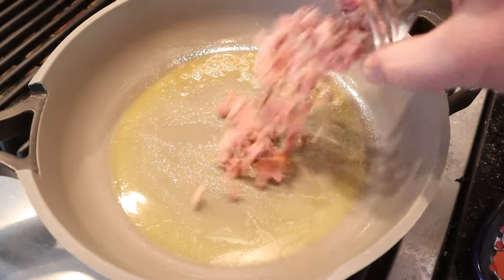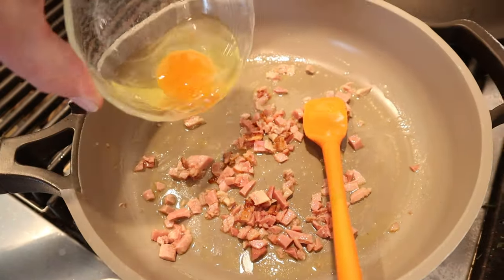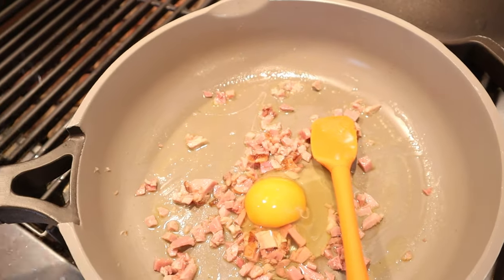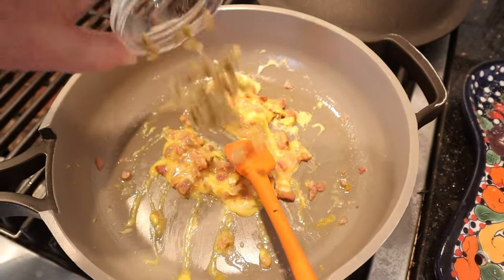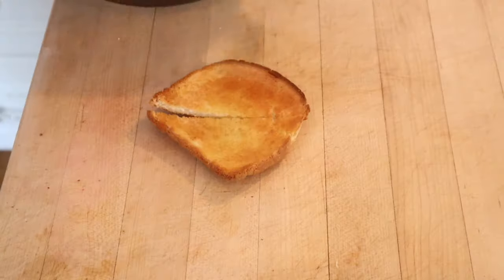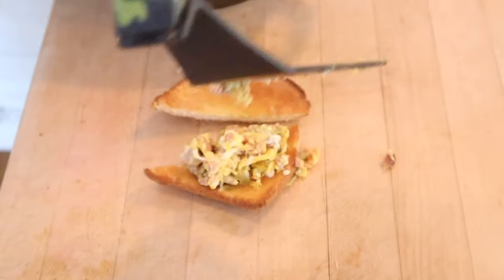Egg-Olive-Ham Sandwich (1936) on Sandwiches of History⁣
You’re never going to guess what’s in the Egg-Olive-Ham Sandwich from 1,001 Sandwiches of 1936. What’s that? Oh, you have? Hmm, well, at least there’s one more ingredient not listed in the name (although honestly it is highly missable, you’ll see why). Still, those three ingredients sounds pretty tasty to me.